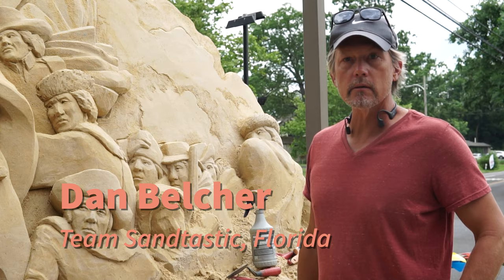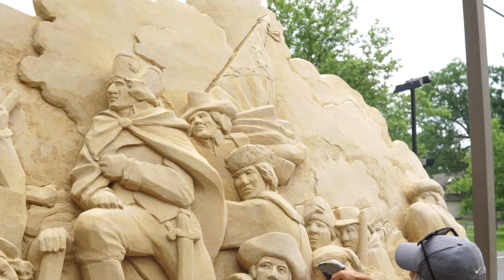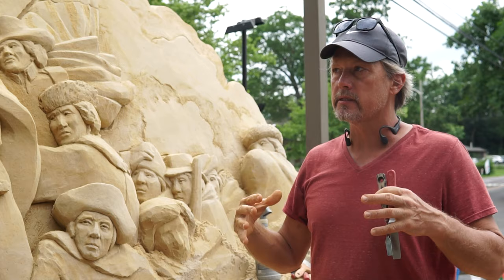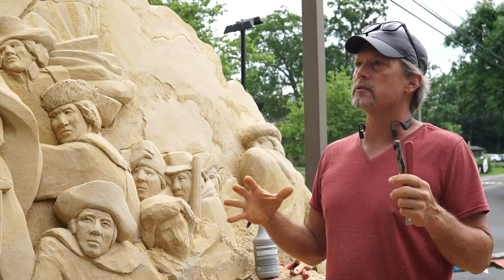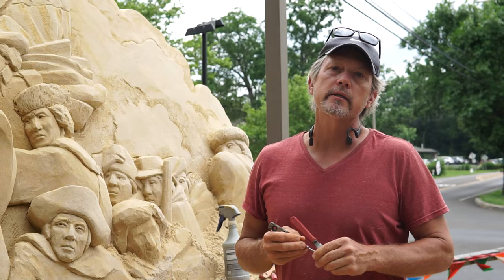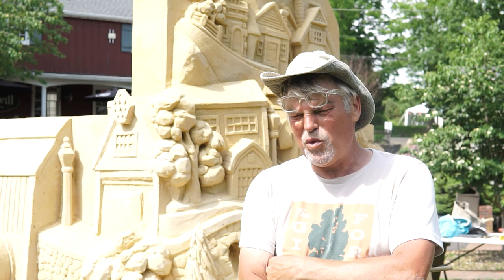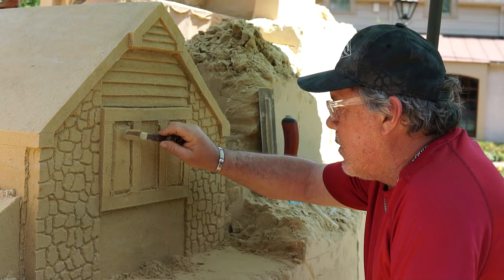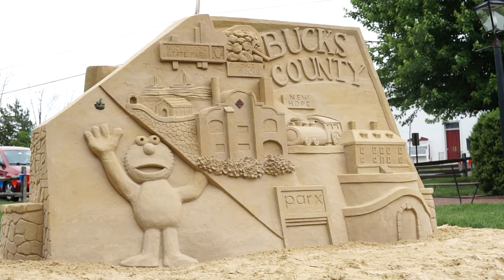A Chat with Master Sand Sculptors of Bucks County Beach Days: Sand Sculptures in the Village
Listen to Ted Seibert of The Sand Sculpting Company and Dan Belcher of Team Sandtastic talk about the art of sand sculpting. Hear about their first visit to the Village as master sand sculptors in the 1990s, hired by Earl Jamison, founder of Peddler's Village!

Through August 31, visit Peddler's Village for Bucks County Beach Days: Sand Sculptures in the Village!